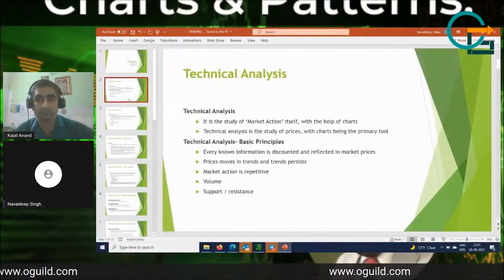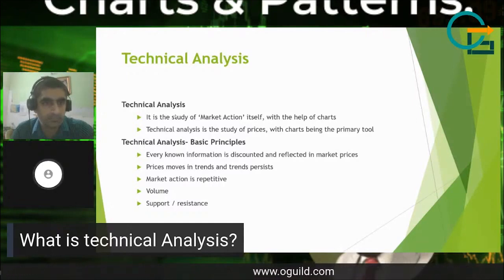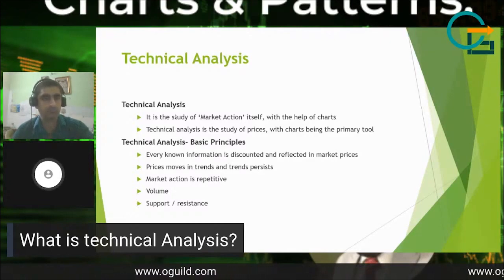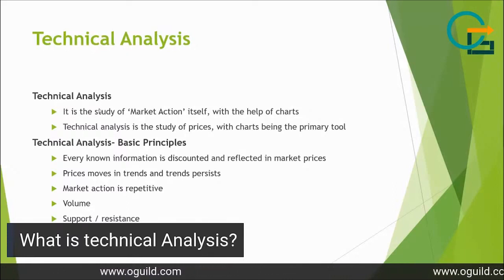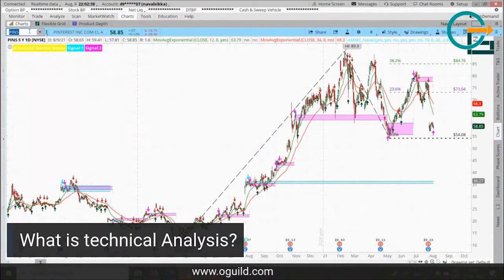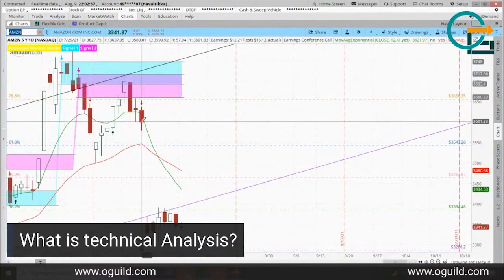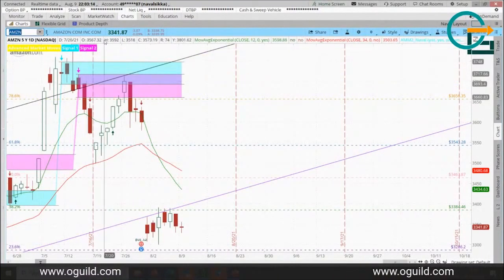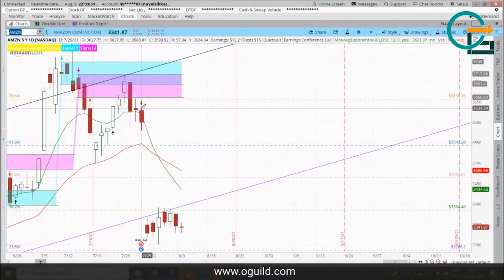What is Technical Analysis?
This session is part of the live webinar where Navaldeep explained technical analysis with the help of charts and patterns.